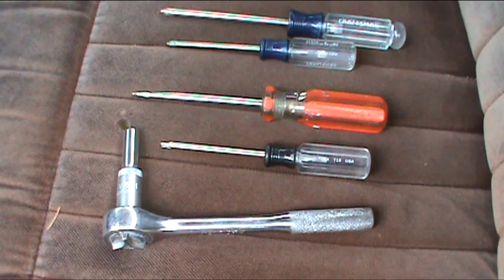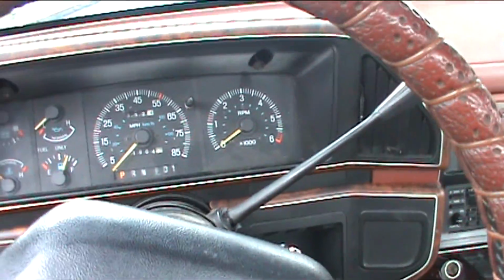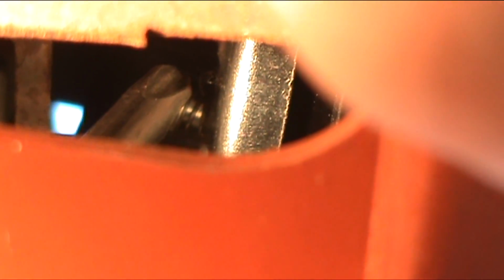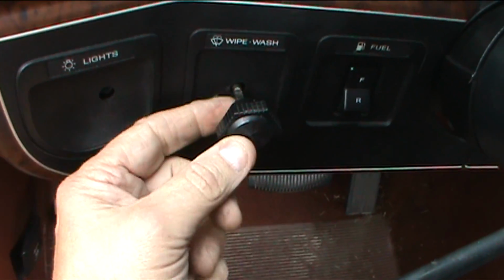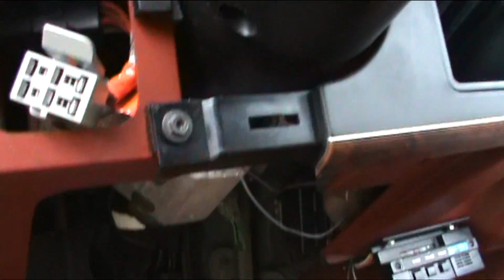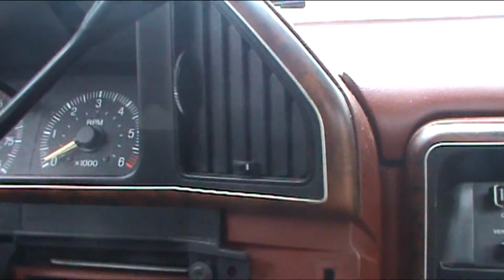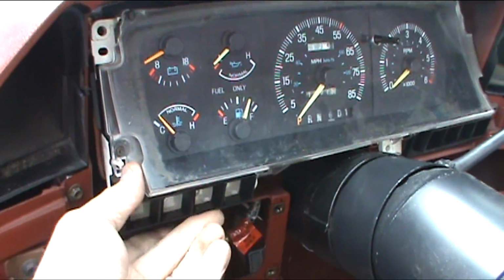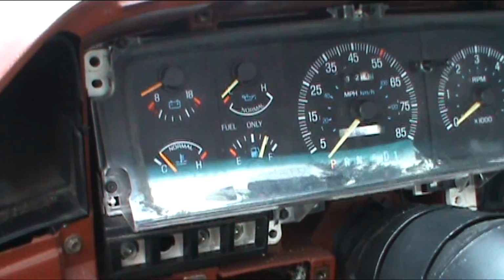Replacing the instrument cluster lights on 1987 F-150 Remember to Subscribe!!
What I'm doing is showing you how to get into the instrument cluster so you can replace lights that go out.